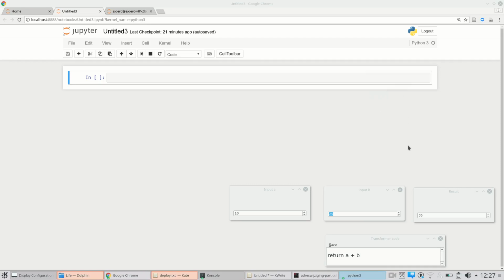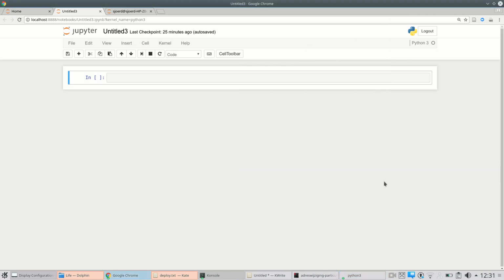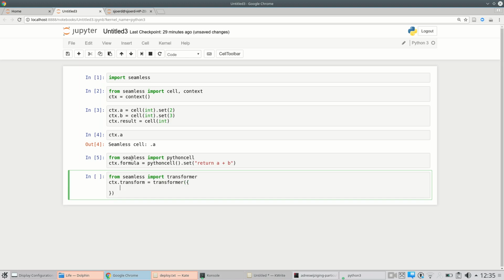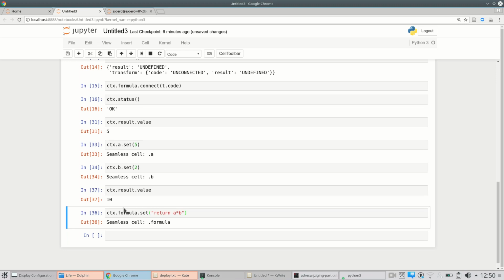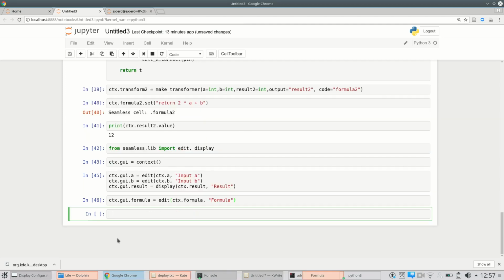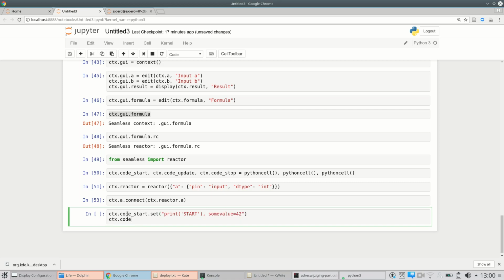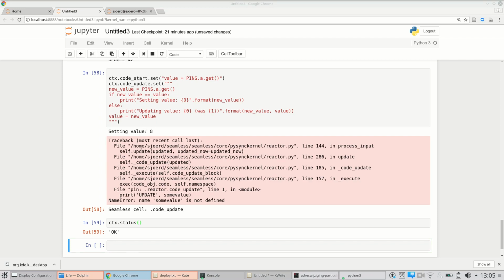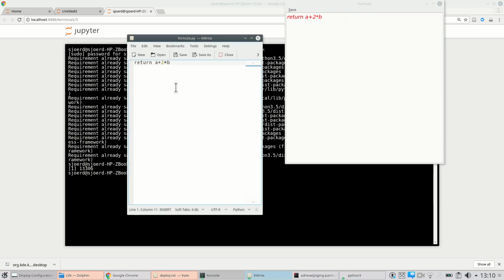Introduction to seamless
Seamless is a framework to set up computations (and visualizations) that respond to changes in cells. Cells contain the input data as well as the source code of the computations, and all cells can be edited live.